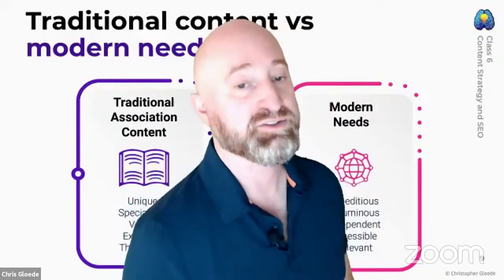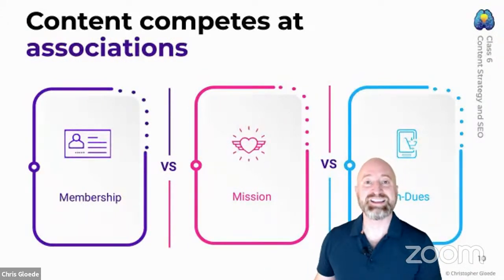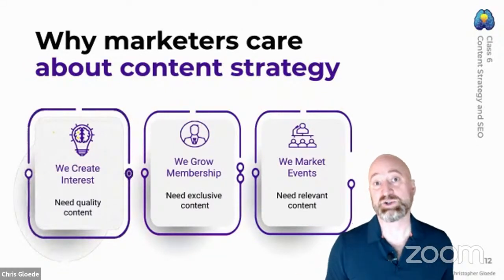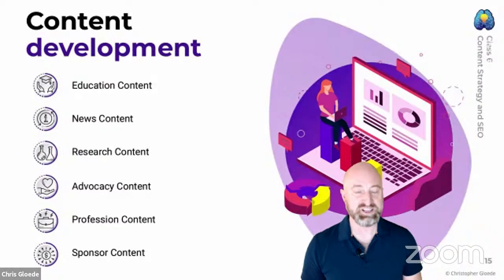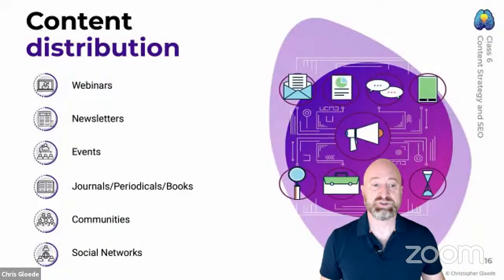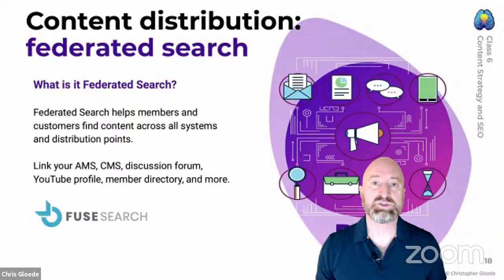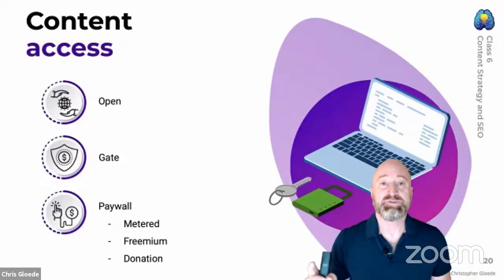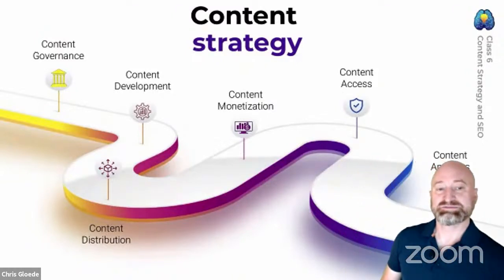Association Digital Marketing Certificate Course - Live Broadcast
Enjoy today’s complimentary partial broadcast of the Association Digital Marketing Certificate class.

Over 200 students are already enjoying this 10-week live course taught by experienced association CMO Chris Gloede.

Students earn 10 CAE credits, master digital marketing skills, save on marketing software, and more.